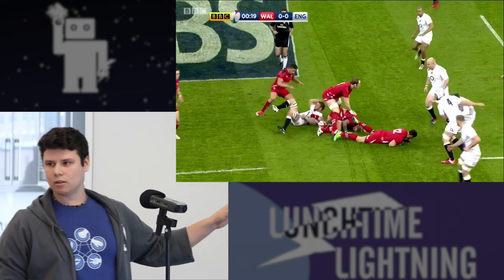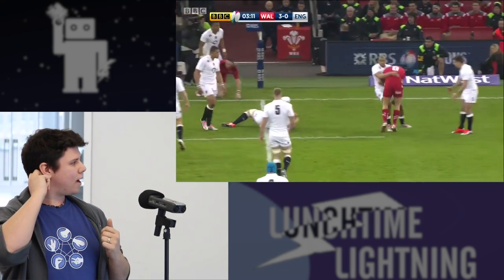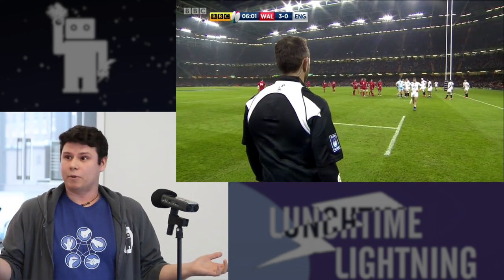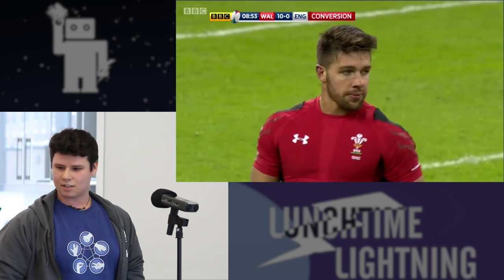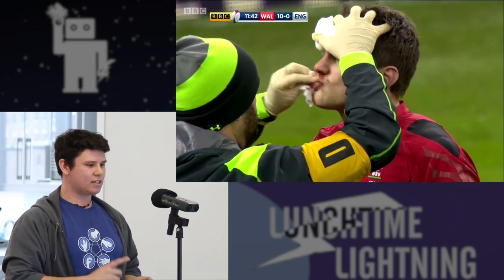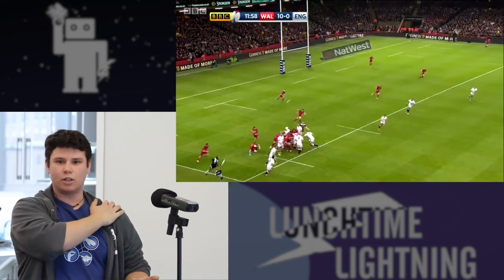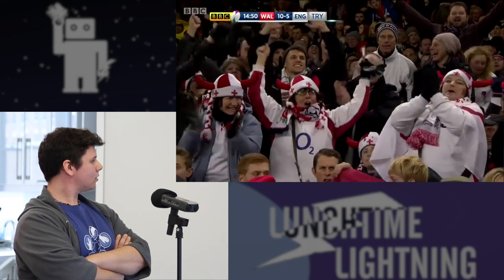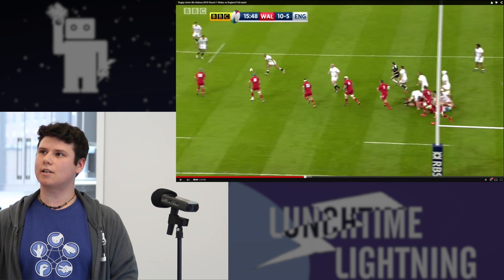Live Coding Rugby (Matt)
Watch our resident Brit try to explain the basics of Rugby Union!